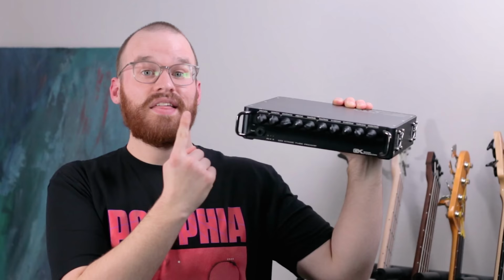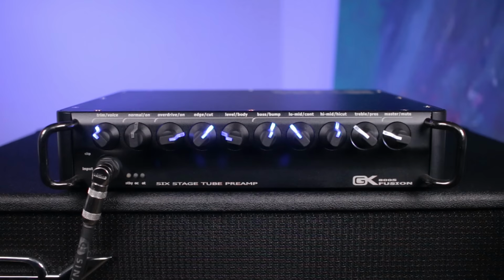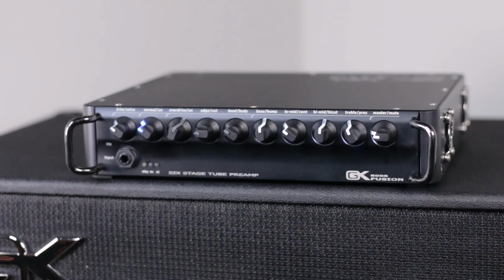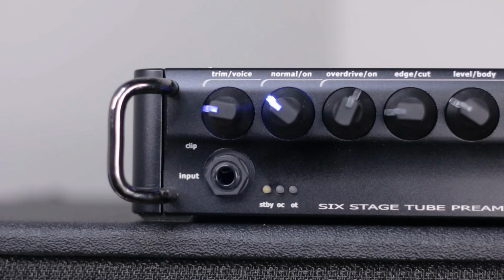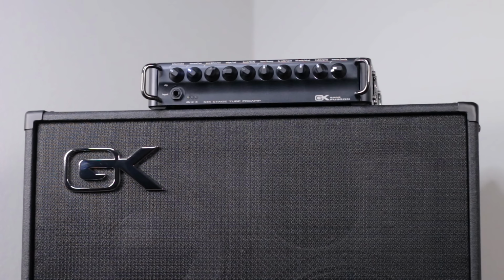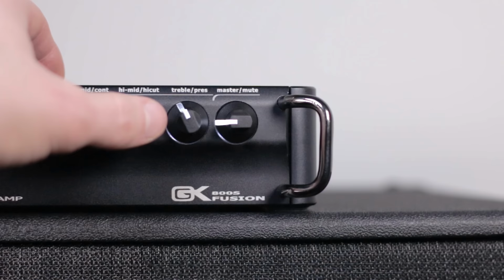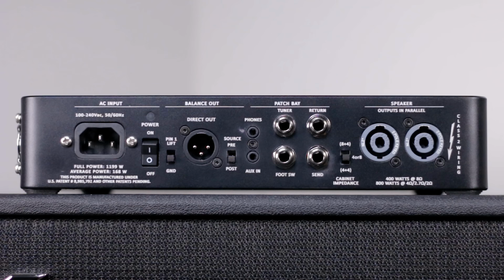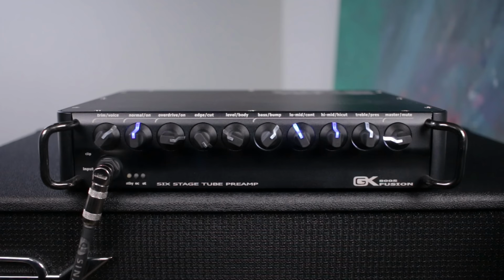Punchy & Thick Bass Tones! - Gallien-Krueger Fusion 800S [Demo]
Check out the Fusion 800S for yourself!

Sterling By Music Man Ray34PB
Fender P-Bass
Seymour Duncan SPB3 Pickups
Fender Jazz Bass
Seymour Duncan SJB3